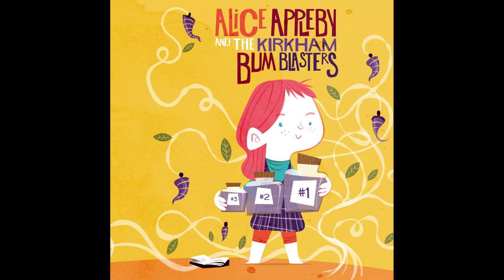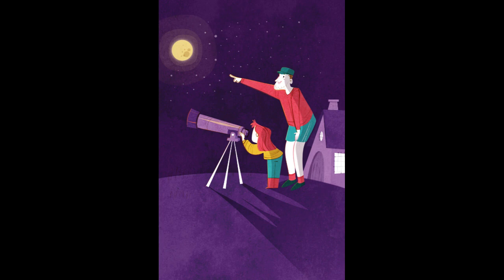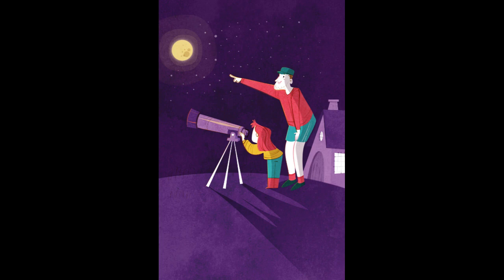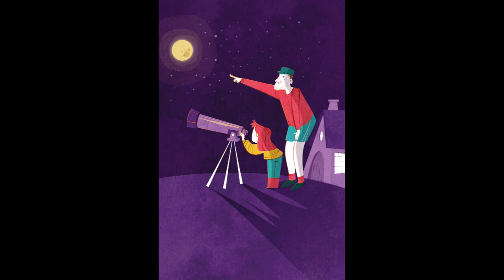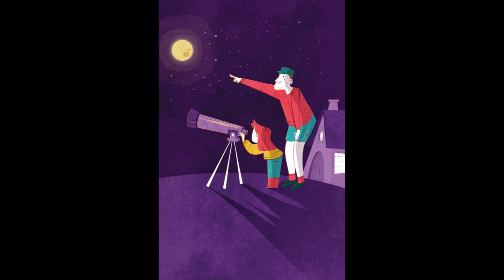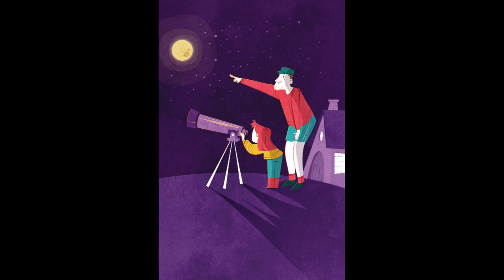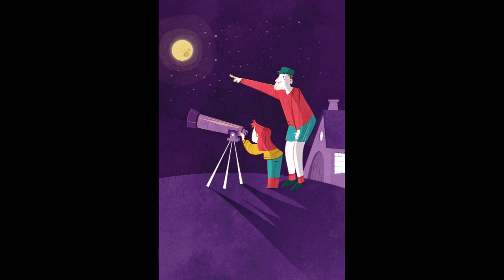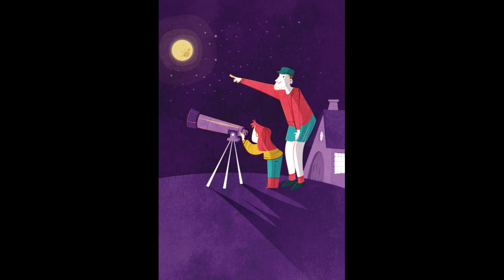1 Stargazing Alice Appleby And The Kirkham Bum Blasters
Chapter 1 of Alice Appleby and the Kirkham Bum Blasters